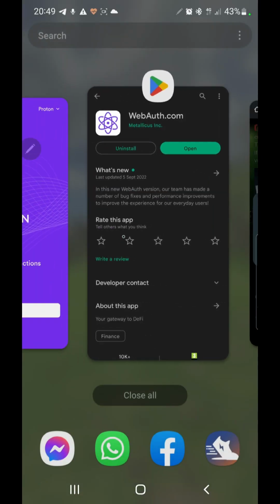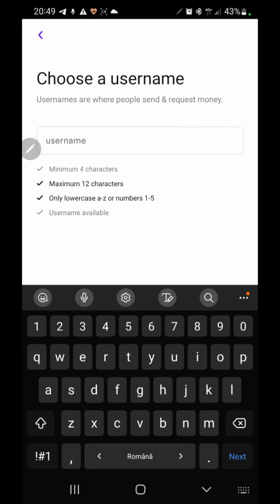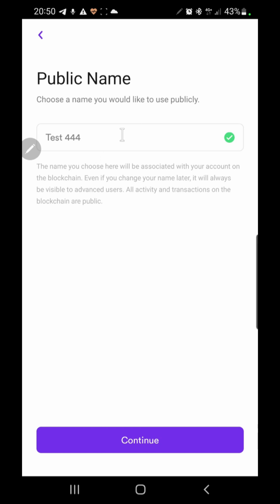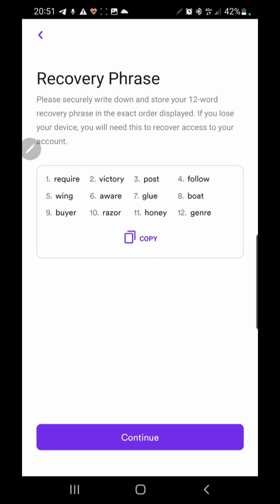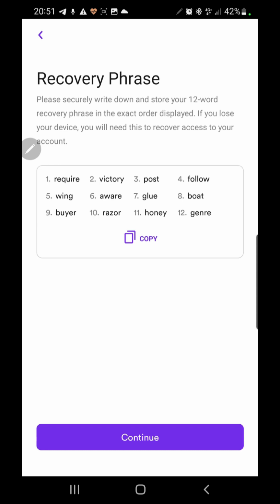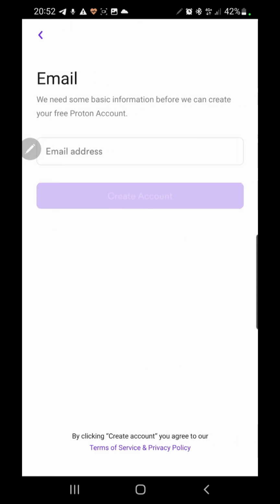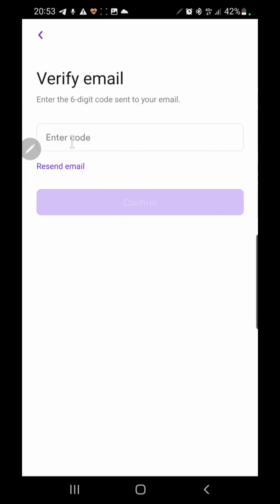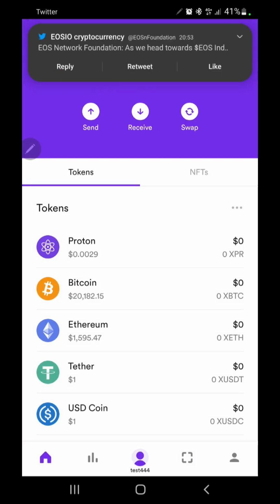Tutorial: Create a proton chain username in WebAuth android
In this video, Lucian Apetrei, the founder of is demonstrating how to signup in your WebAuth app for the first time creating a new proton chain account. You will need this to participate in the Gratitude Token fueled ecosystem.

For iOs App Store it's the same process.